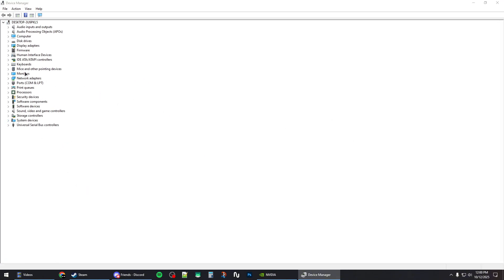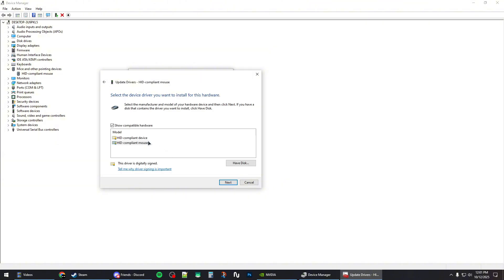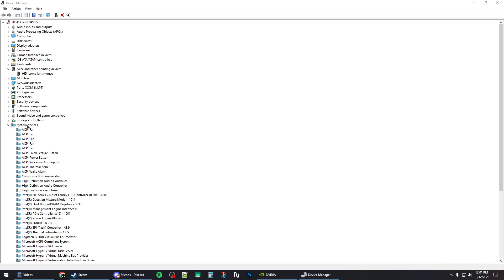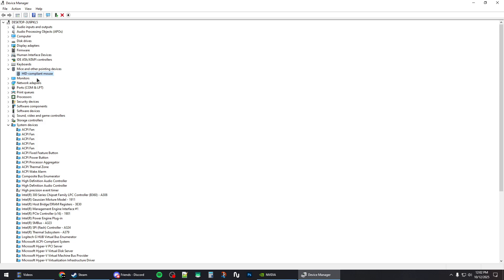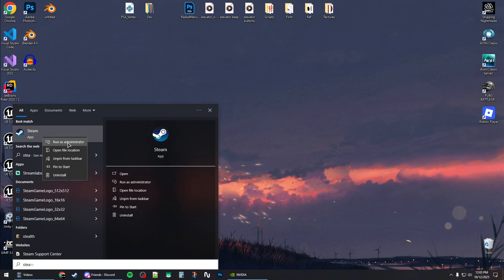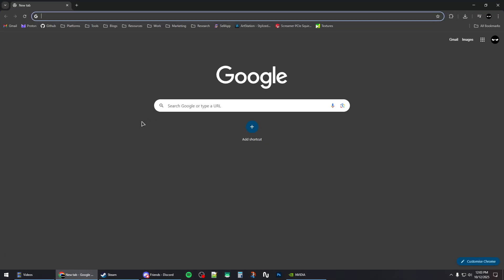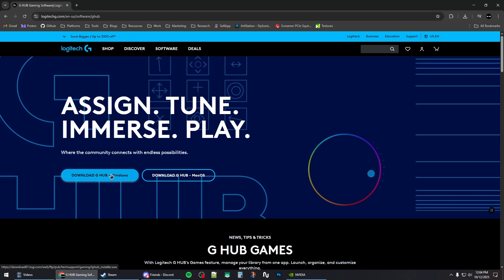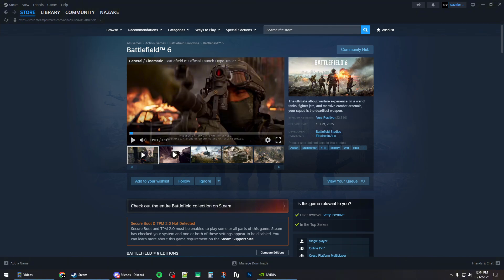How To Fix Mouse Not Woring Or Not Responding In Battlefield 6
Is your mouse not working or freezing in Battlefield 6? This quick and easy guide will show you the top troubleshooting steps to fix your unresponsive mouse and get you back in the game. We cover everything from simple driver updates and USB port checks to in-game settings and Windows configuration. Say goodbye to mouse lag and input delay!